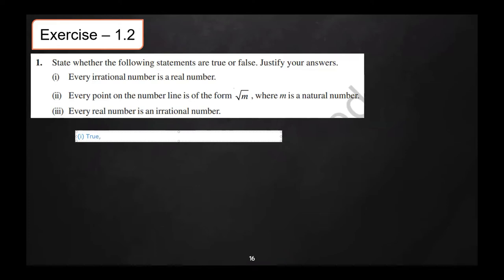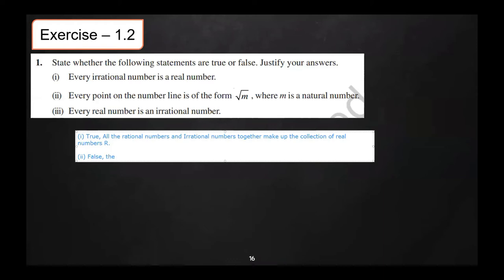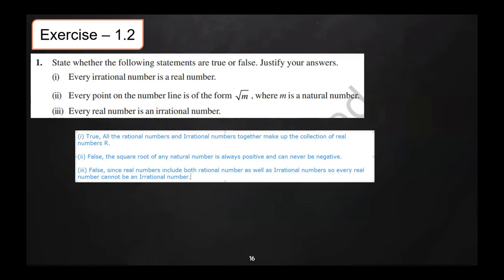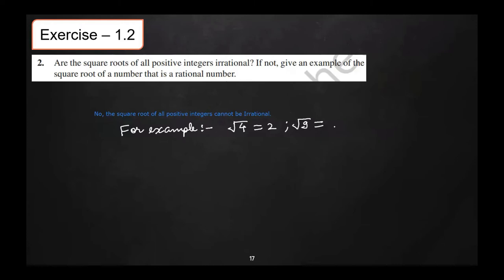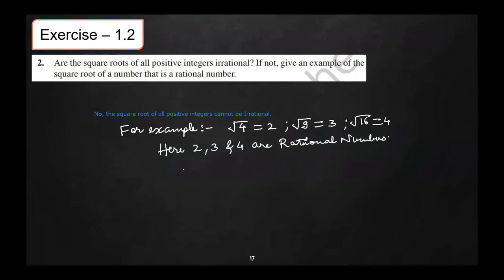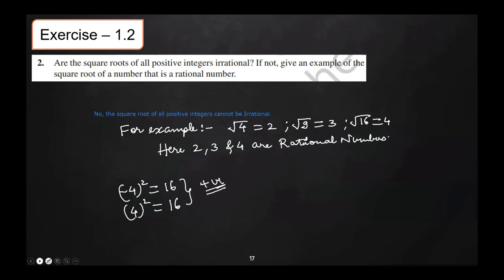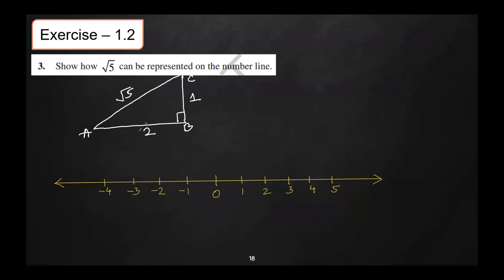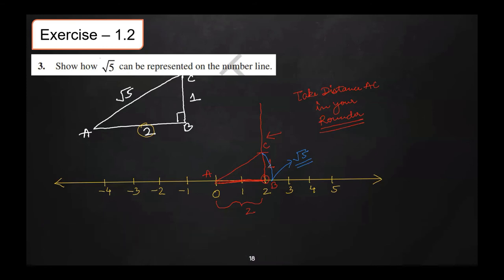Locate √5 (Irrational No) on the number line Class 9 Chapter 1 Number Systems Ex - 1.2 (17 May 2022)